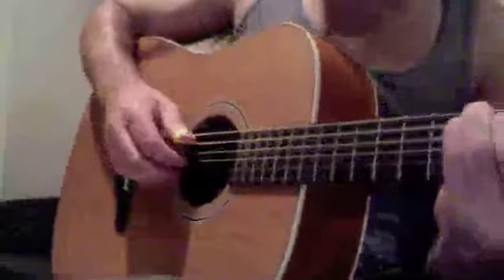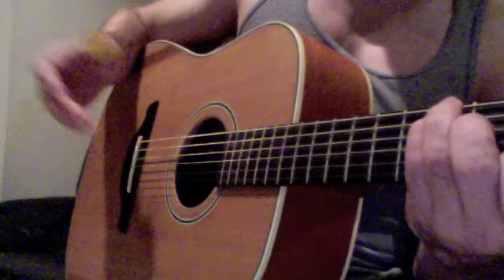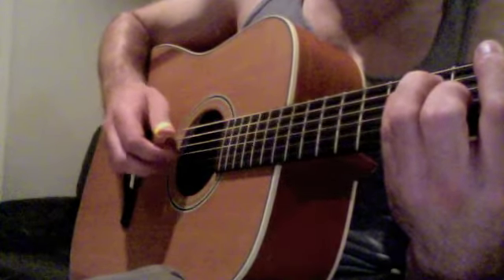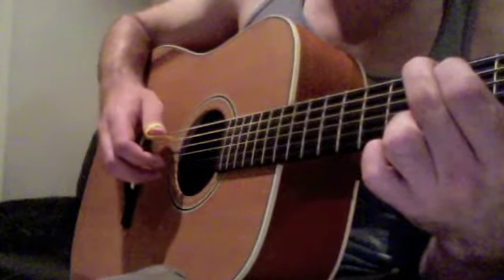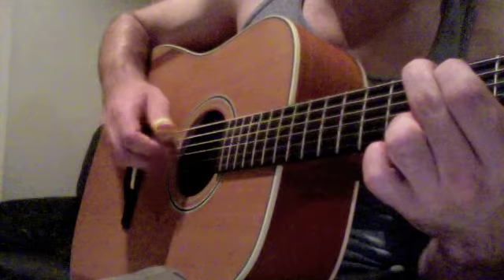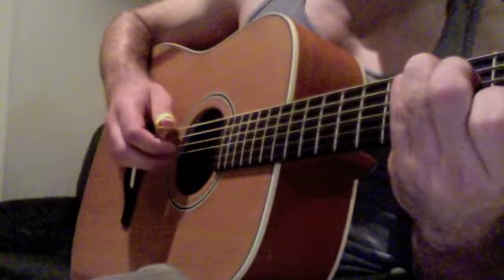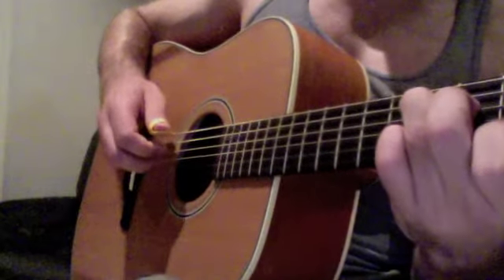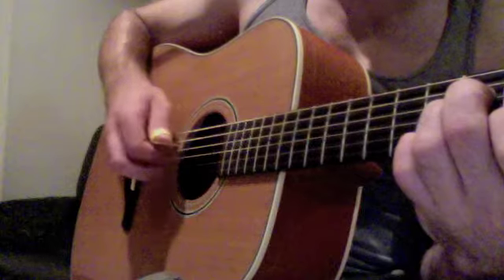Blowin in the Wind Tutorial Guitar Lesson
This is a tutorial of the way that I play Bob Dylan's classic song Blowin in the Wind